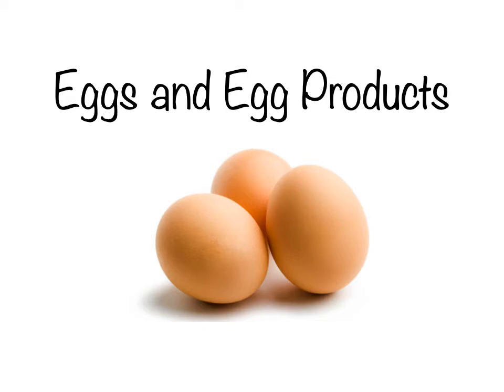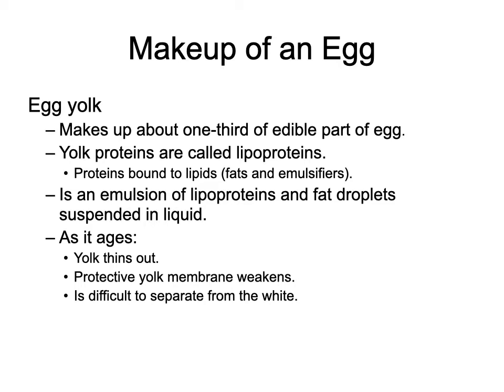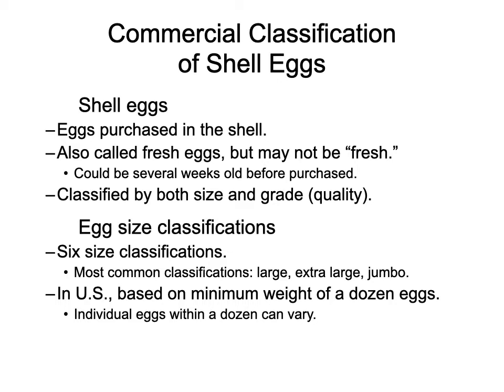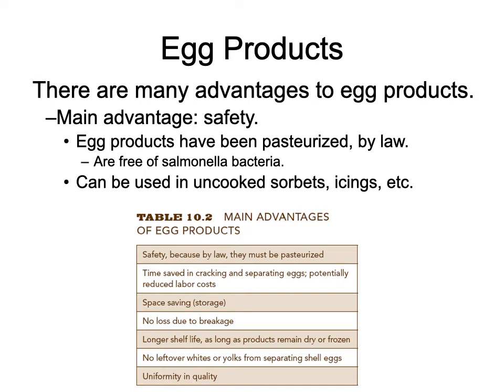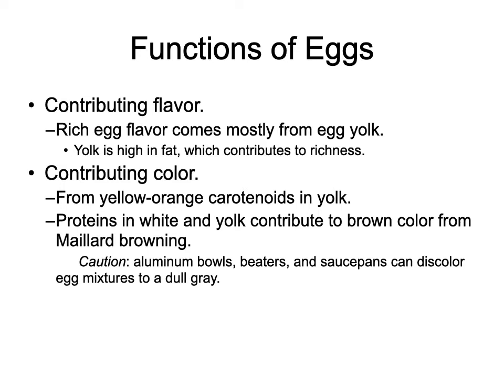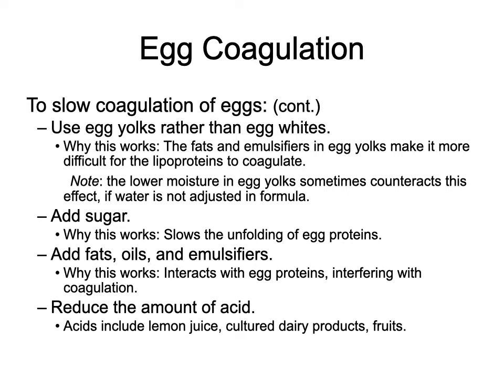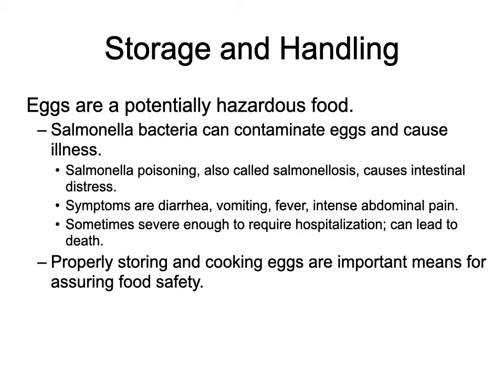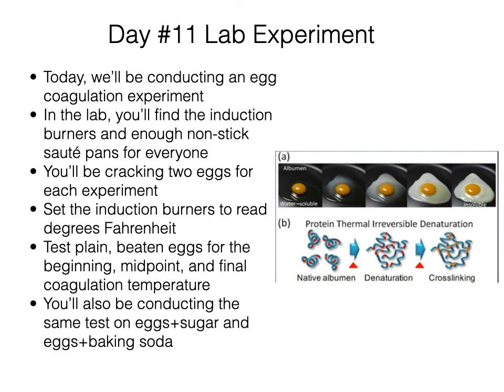Day 11 Narrated PowerPoint Eggs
Day #11 Narrated PowerPoint about eggs and upcoming egg coagulation experiments.